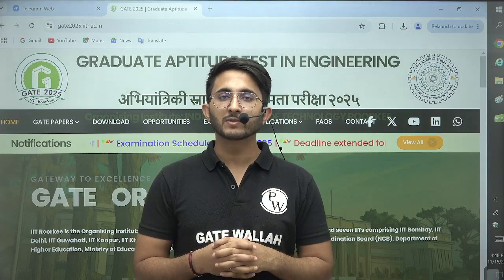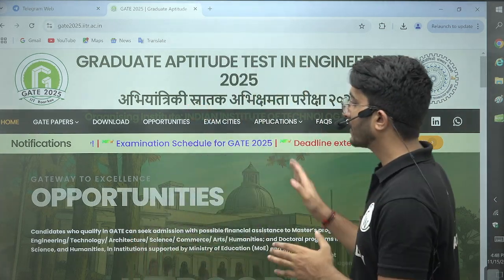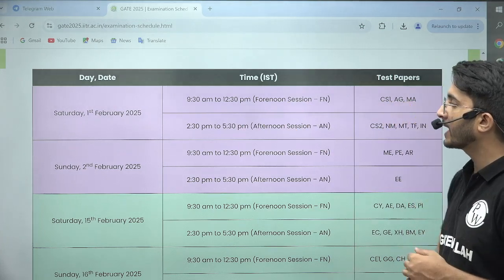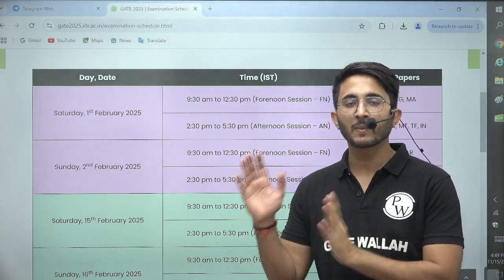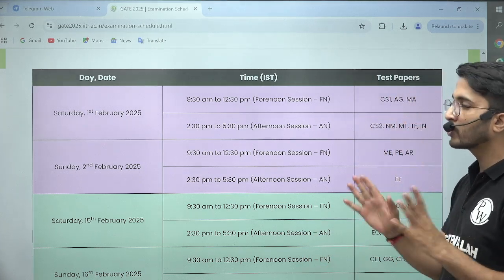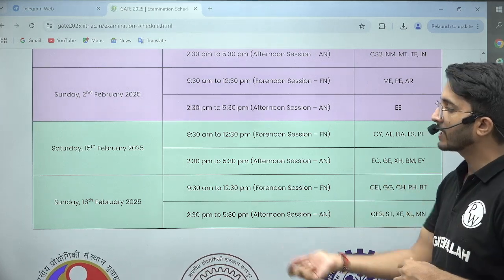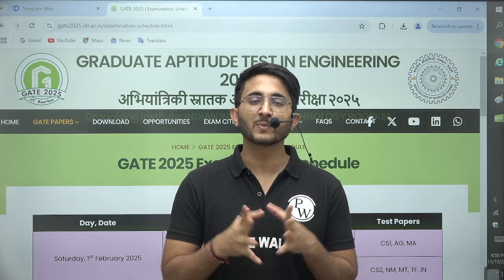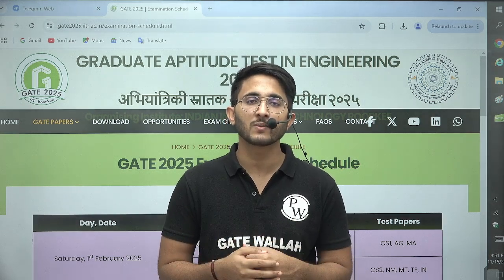GATE 2025 Exam Schedule Announced by IIT Roorkee: Check Important Dates Now!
IIT Roorkee has released the GATE 2025 exam schedule outlining the branch wise exam dates and timings. Aspiring candidates can now plan their preparation effectively with this crucial update. GATE 2025 is a significant opportunity for engineering and science students to secure admissions in prestigious institutions or land top jobs in the industry. This update covers all the essential details, including the exam dates for various branches, key timings, and tips to make the most of the schedule.

📌 RECOMMENDED CHANNELS FOR YOU :chrome-extension://difoiogjjojoaoomphldepapgpbgkhkb/assets/logo-OYJ34ERC.png